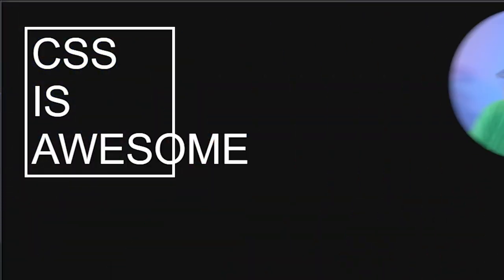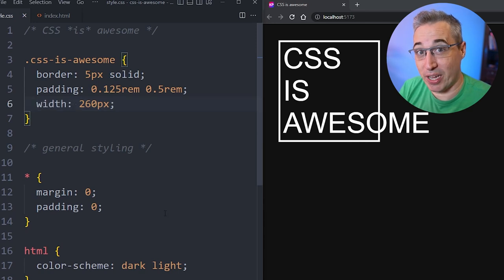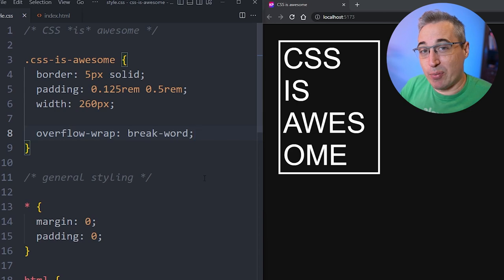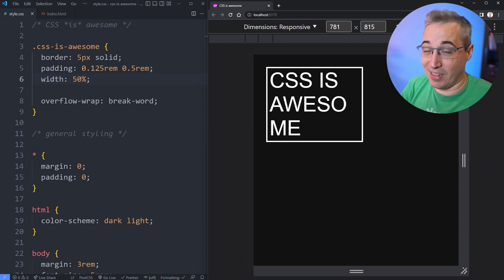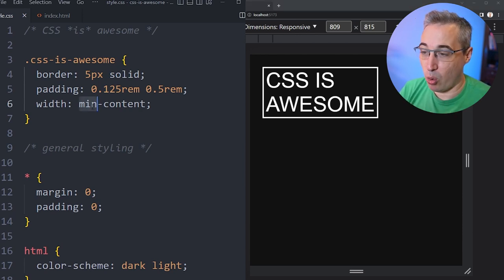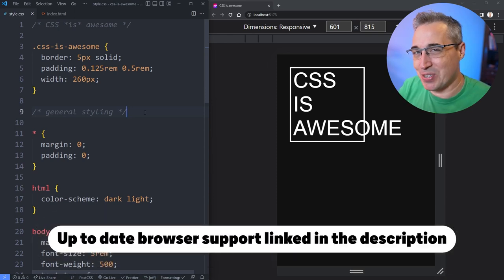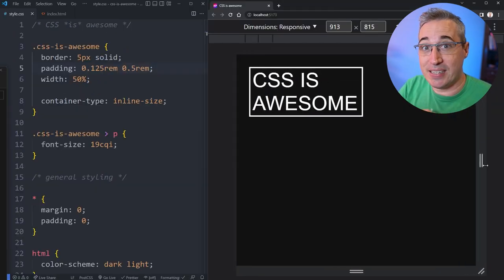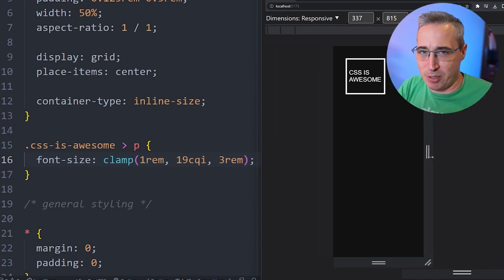4 ways to deal with overflowing text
Overflowing text is actually a feature of CSS, but it can feel like a pretty annoying one 😂. Depending on the situation, there are different ways we can deal with it though, so in this video I look at 4 different ways that could come in handy in different situations.

⌚ Timestamps
00:00 - Introduction
00:50 - Why is this even happening
01:20 - overflow-x
01:40 - break-word
02:21 - min-content and fit-content
03:07 - container queries